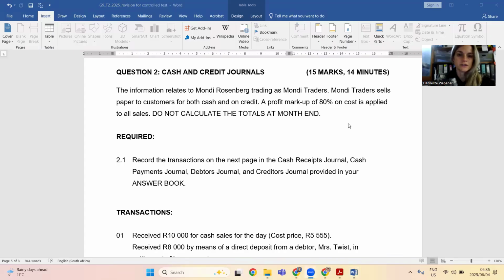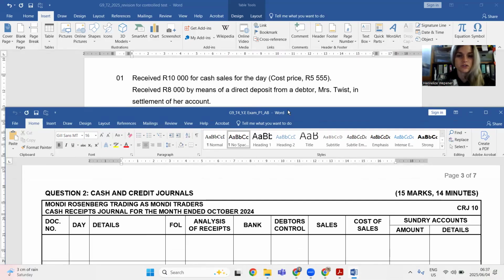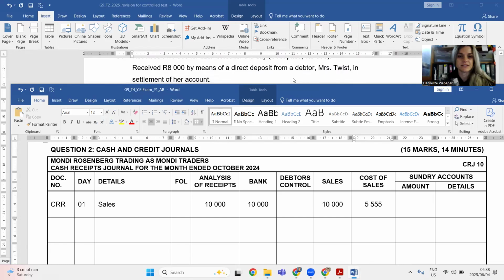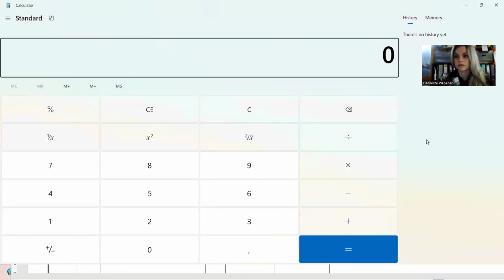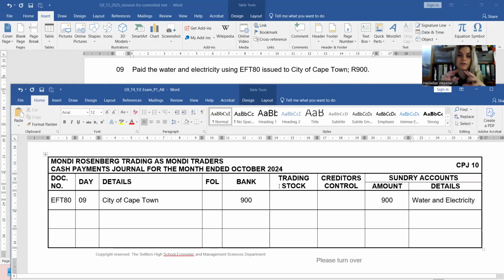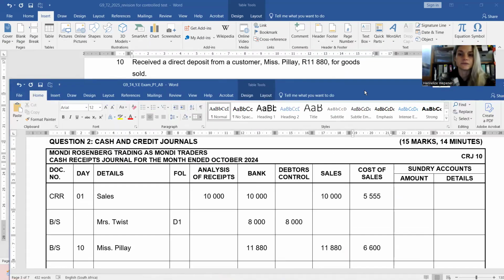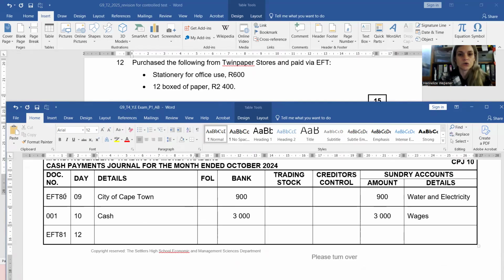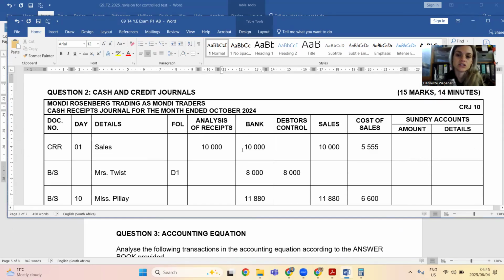Grade 9 EMS - Combined CRJ, CPJ, and DJ (easy)